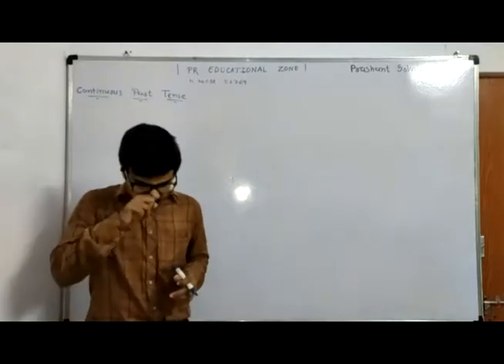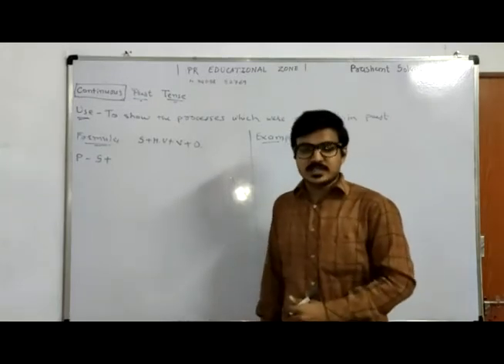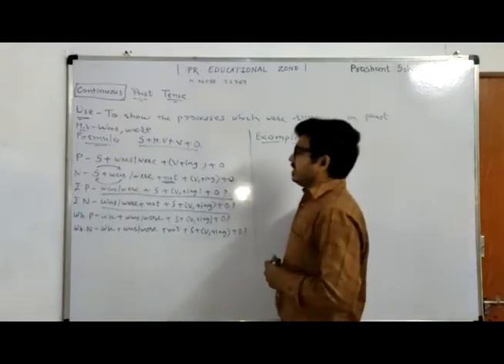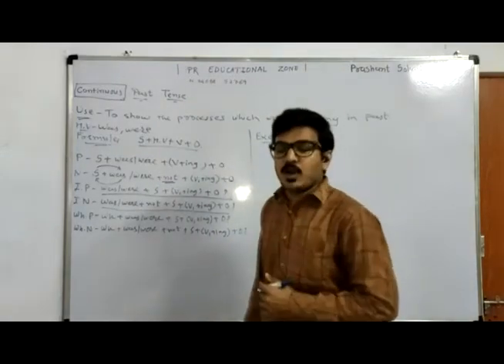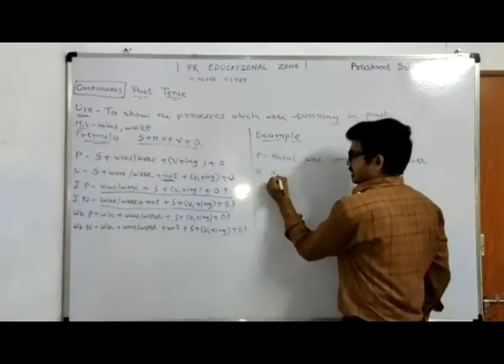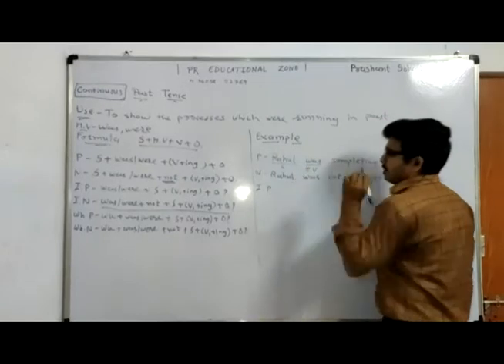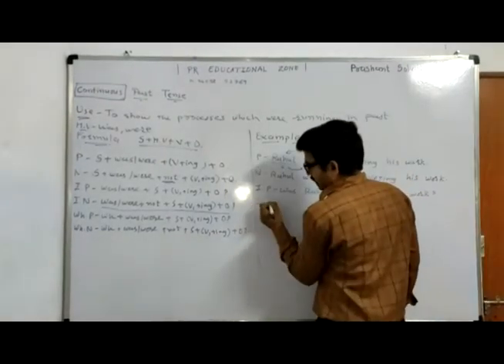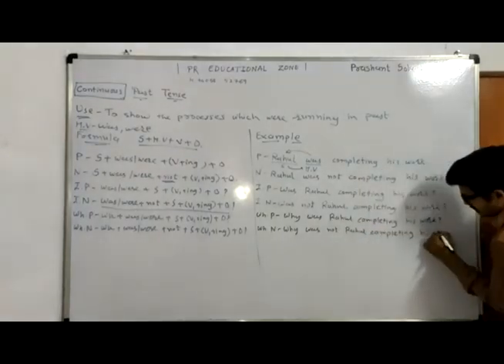Continuous Past Tense (For English Medium)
First of all thank you all of you for our first 100 subscribers in just 1 month and with 10 videos. You have shown a tremendous support and valuable opinions. Because of that we are able to serve you better and better in each and every videos.
In this English grammar series, we are working on the easiest way of learning english online and you can improve your fluency in English for Public speaking.
In this video I explained the continuous past tense with its use, its general formula for making any sentence of this tense with example.
I make it simple and short as it will easy to understand for all of you.
Your opinions are invited for the improvement of our service in next video lactures. I hope you will show your support in future like in the past.
Regards,
PR Educational Zone